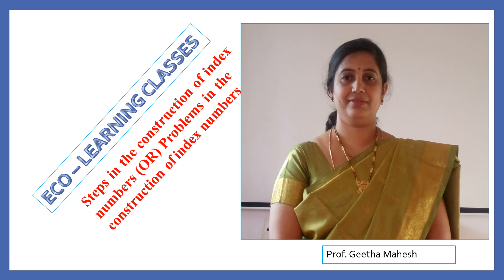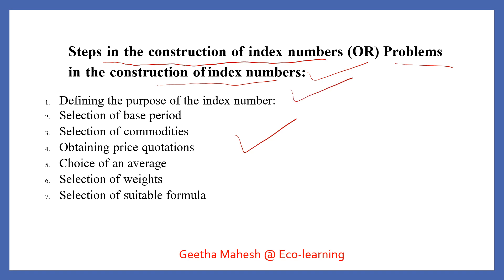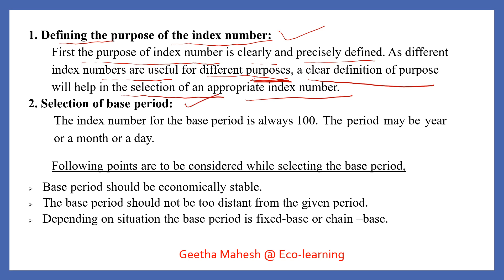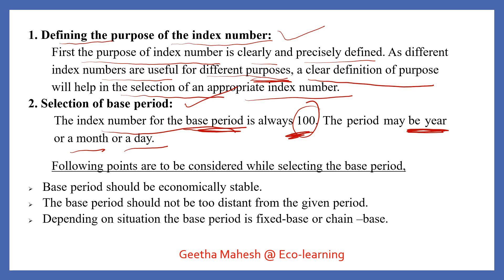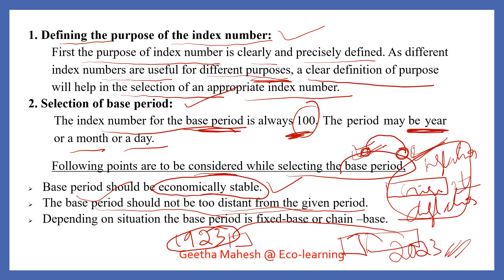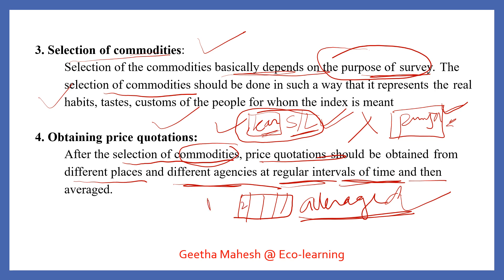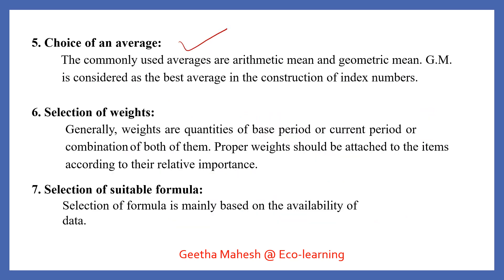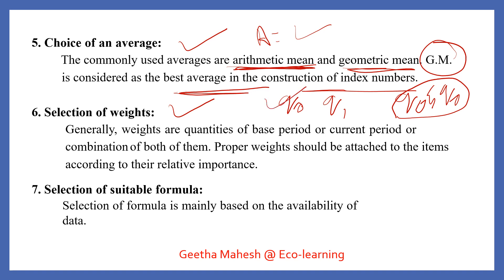Steps in the construction of index number Index numbers Kannada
II PUC STATISTICS INDEX NUMBER